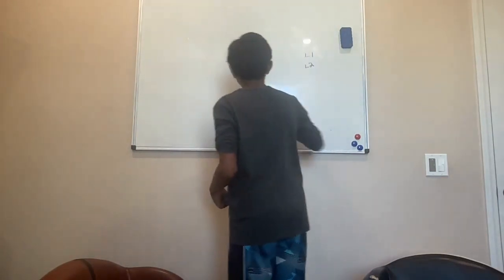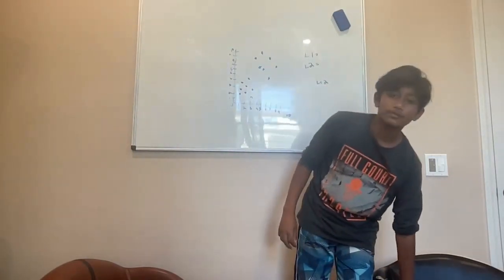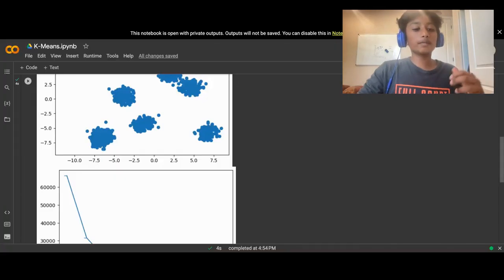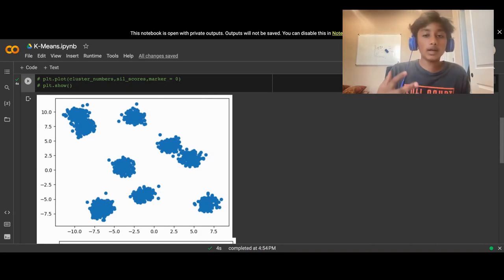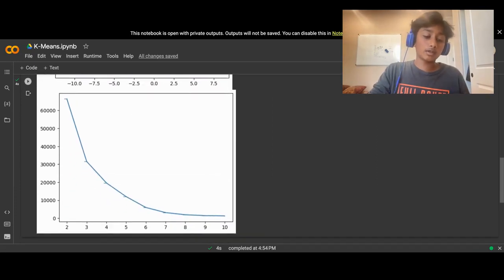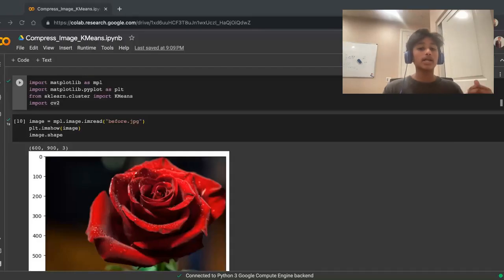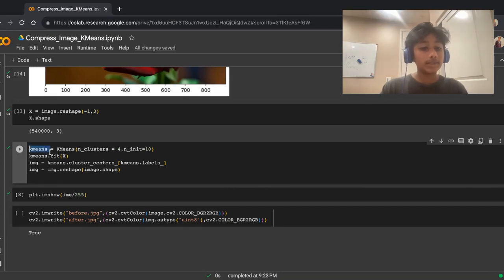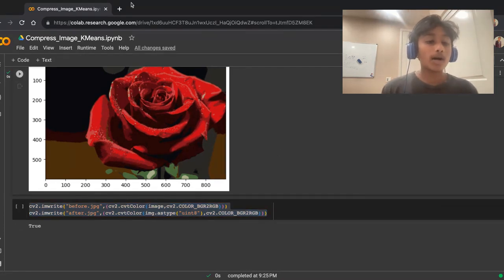Creating an Image Compressor with K-Means Clustering & Unsupervised Learning